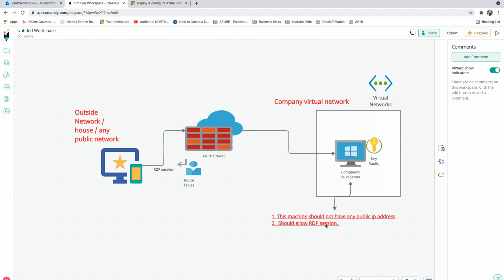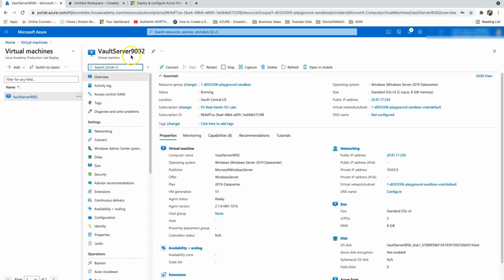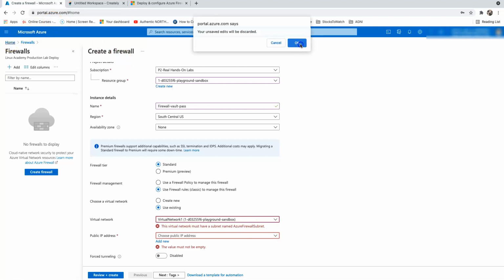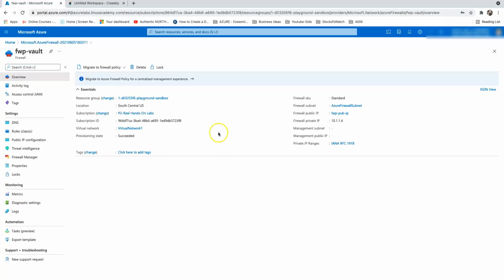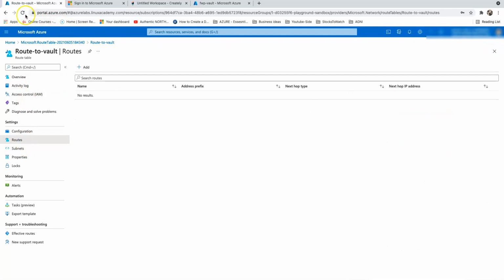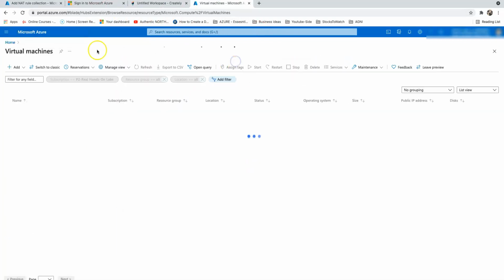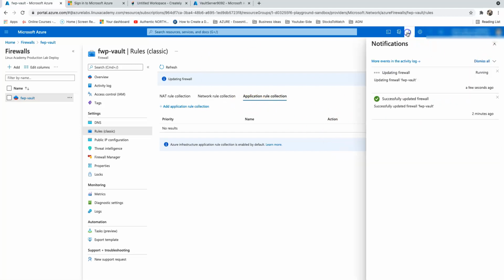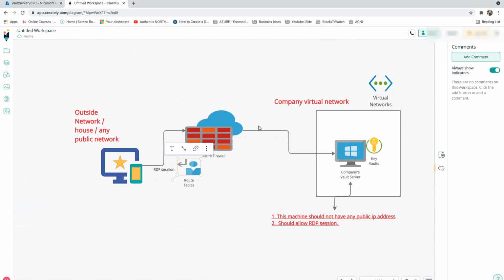Azure Firewall tutorial - Step by Step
In this step by step Azure firewall deployment tutorial , you learn how to:

Set up a test network environment
Deploy a firewall
Create a default route
Configure a network rule to allow access to external DNS servers
Configure a NAT rule to allow a remote desktop to the test server
Test the firewall

Clean up resources
delete the RG resource group to delete all firewall-related resources.
delete the Virtualnetwork / VM / Disk everything.
Checkout this video for cleaning up the resource once you are done studying.